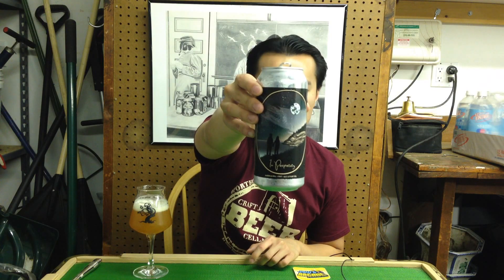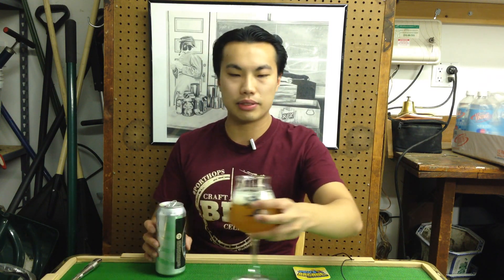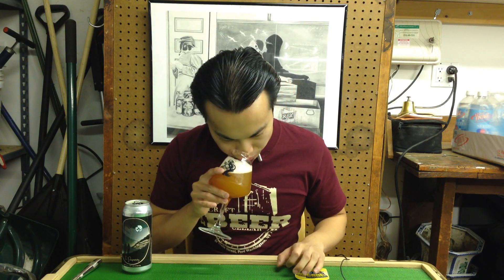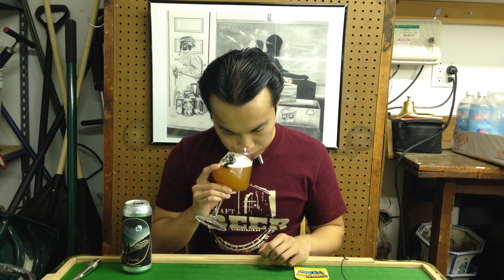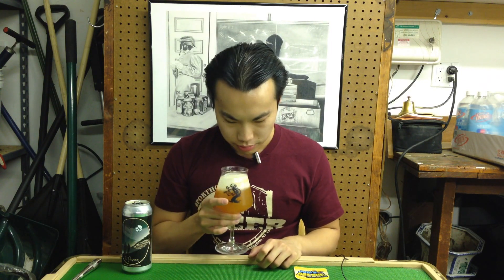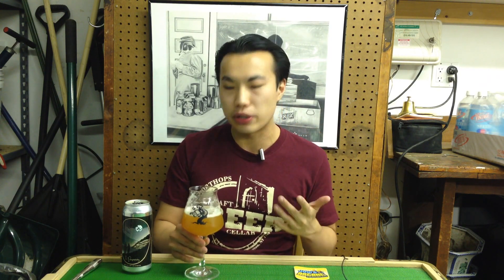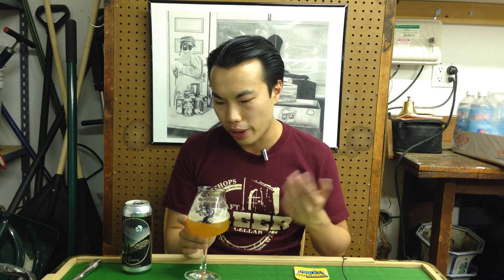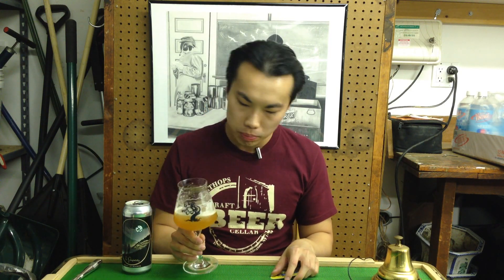Tree House In Perpetuity IPA (Best Tree House Beer?) Review - Ep. #544